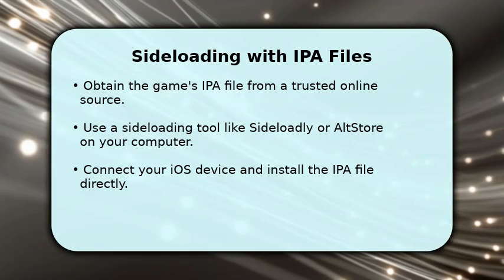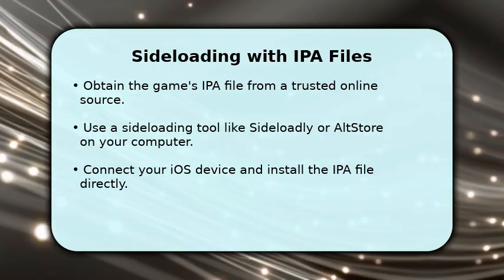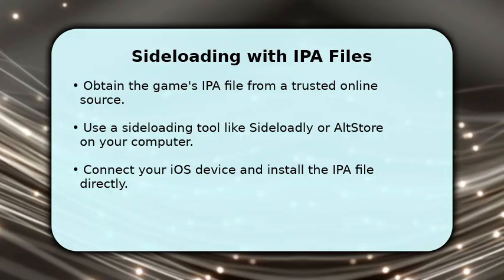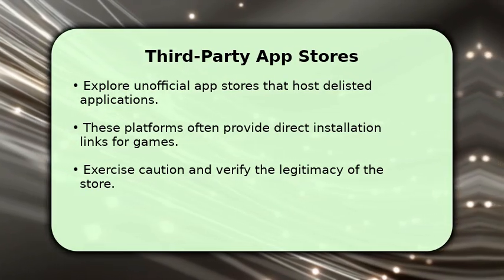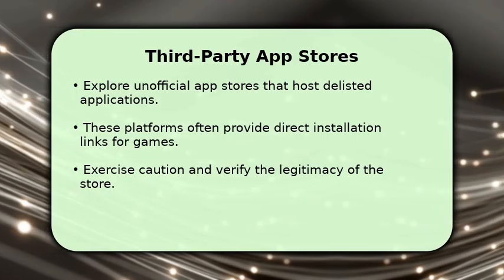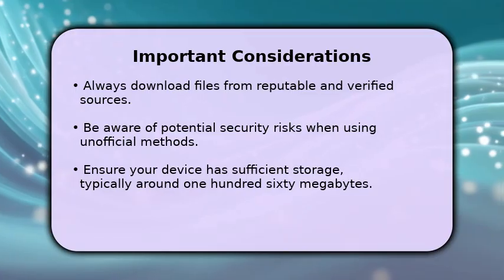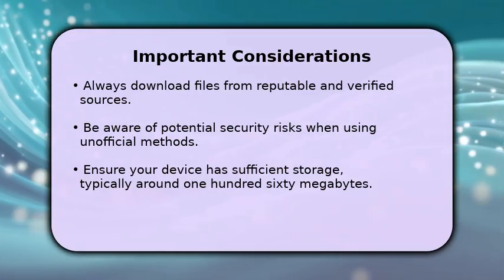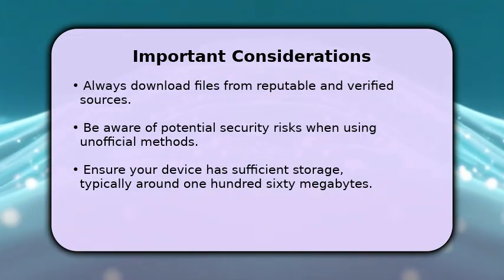How to Play Angry Birds Epic in 2025 on iOS (New Update 2025)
▸ (x) Get the latest update on how to play Angry Birds Epic on your new 2025 iOS device. In this video, we'll cover the key features and benefits of the new update, including improved graphics, new levels, and enhanced gameplay mechanics. We'll also provide tips and tricks for getting the most out of the game. Whether you're a seasoned gamer or just starting out, this video is perfect for anyone looking to improve their Angry Birds Epic experience.

Angry Birds Epic, iOS update 2025, new features, gameplay tips, Angry Birds Epic gameplay, iOS gaming, mobile games, gaming updates, Angry Birds Epic new levels